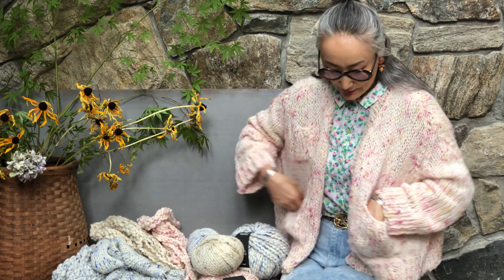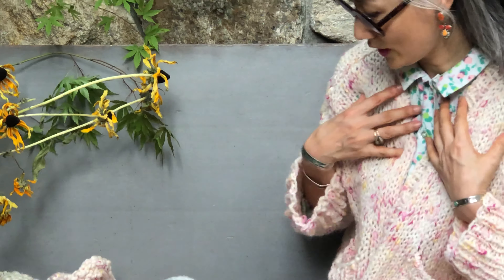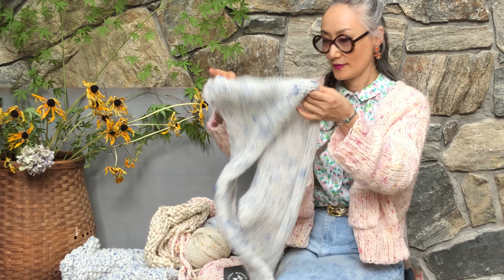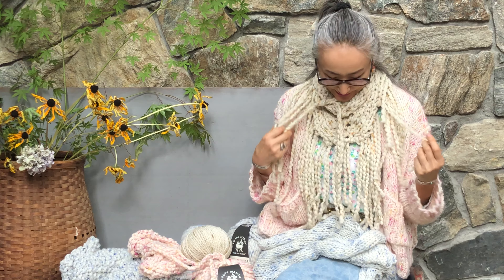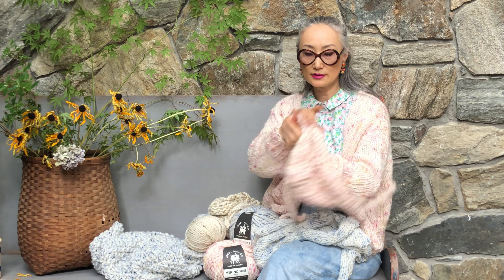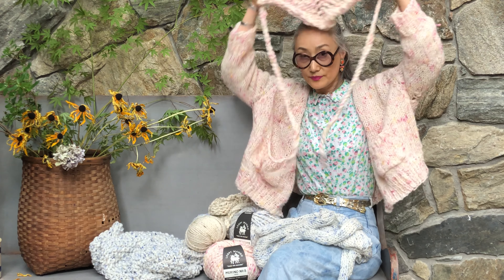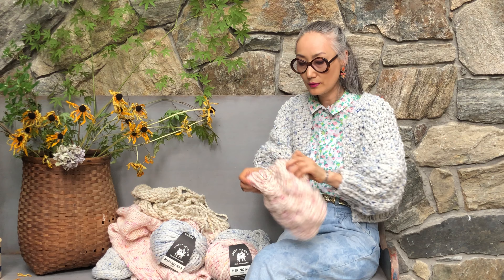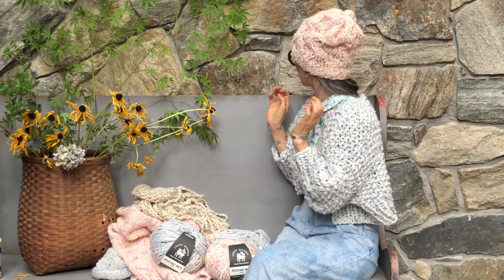Loopy Mango now has variegated options in Dream and Merino No. 5 Yarns! New beautiful Tweeds!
YARN:
Loopy Mango Merino No. 5 Yarn 74 yds 68 m | 150 g 5.3 oz each, 80% Merino Wool, 14% Wool, 6% Viscose
Loopy Mango Dream Yarn 109 yds 100 m | 50 g 1.8 oz each, 82% merino, 13% wool, 5% viscose.